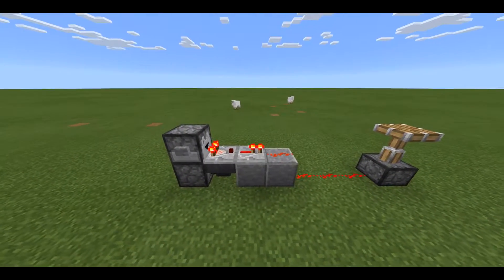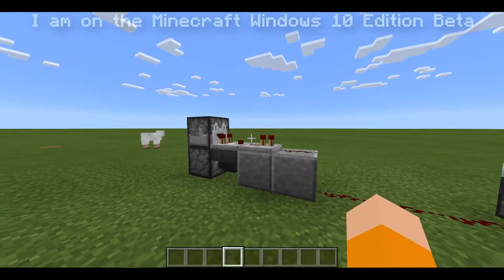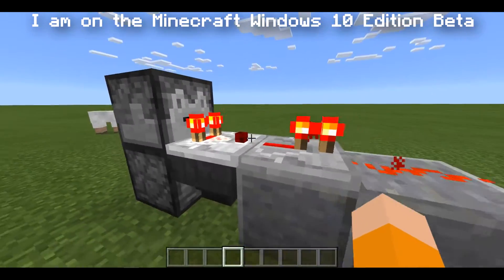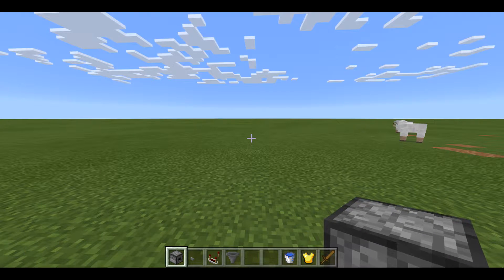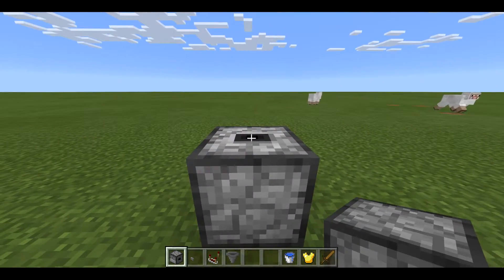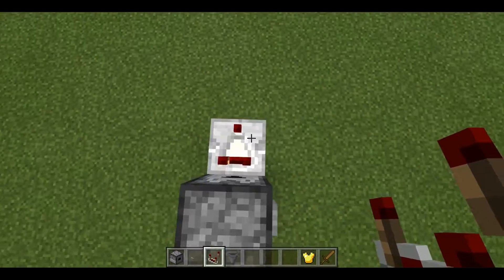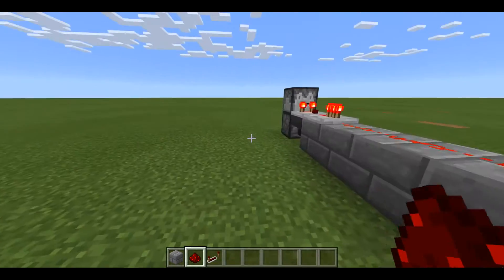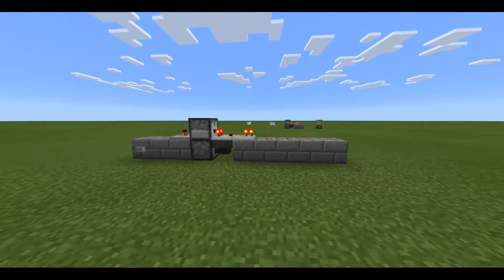Minecraft PE SMALLEST T-Flip-Flop [Tutorial] (0.16.2)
Computer Specs:
CPU: FX-6300 Overclocked at 4.1 Ghz
GPU: MSI GTX960 2GB Reference Edition
Ram: 16GB DDR3
Storage: One Terabyte 7200RPM Hybrid Drive, One Terabyte 7200RPM Hard Drive